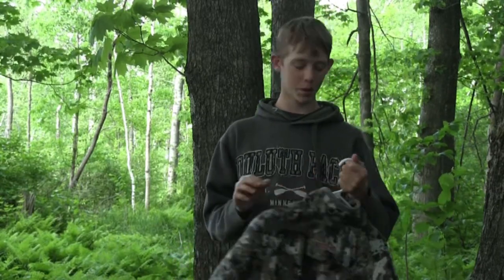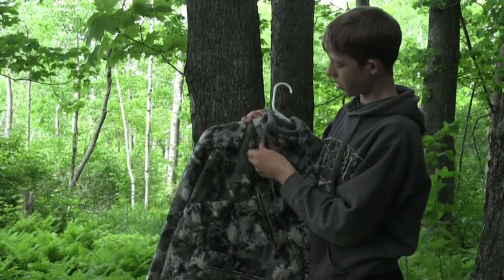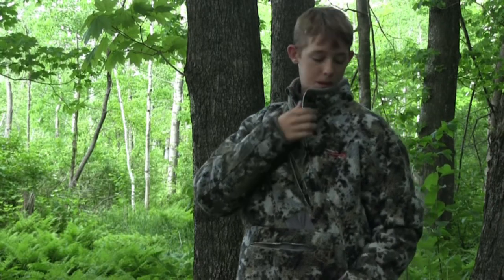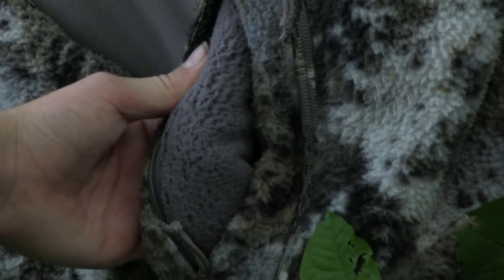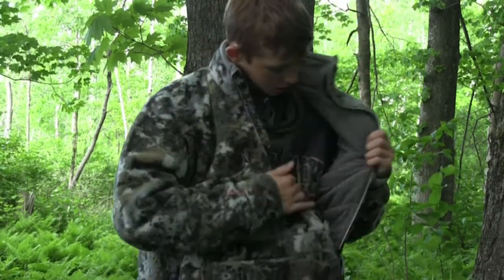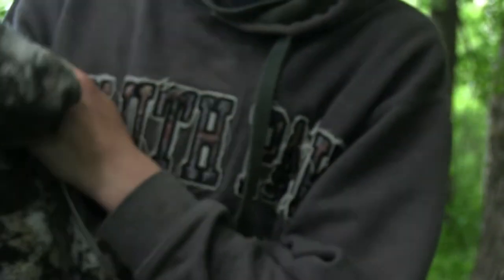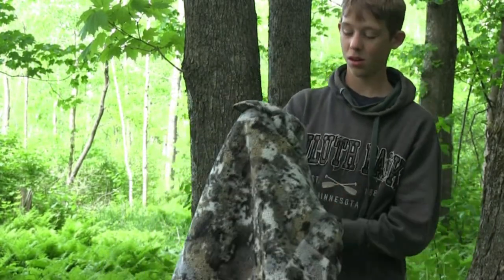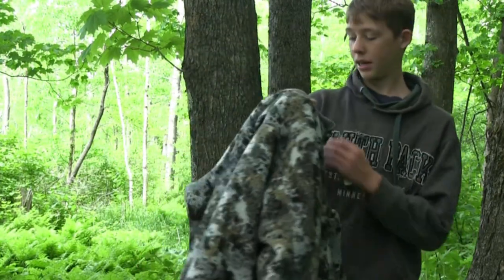Sitka Fanatic Jacket Review! | PKOutdoors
This is a review of the Sitka Fanatic jacket. this is a jacket for a diehard bowhunter who will do anything to get that mature buck on the ground.
What I Film With
Canon Vixia HF G10
fluid head